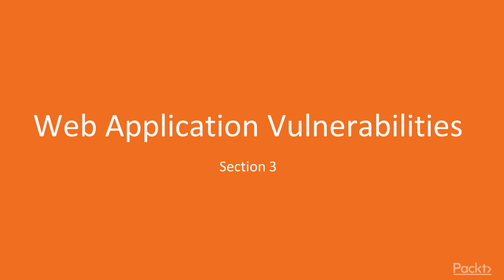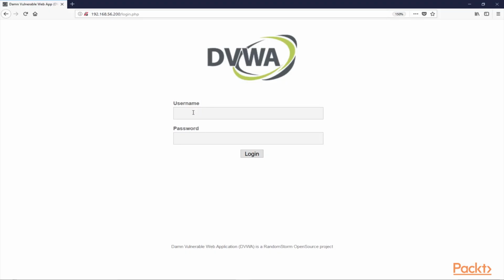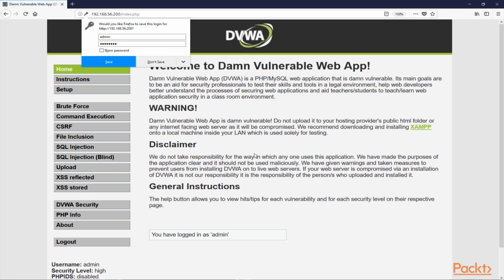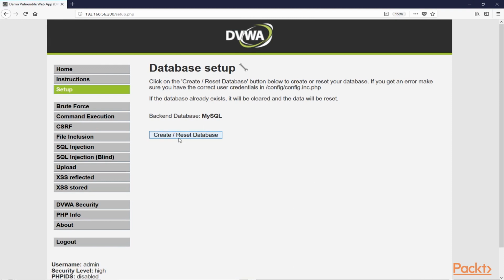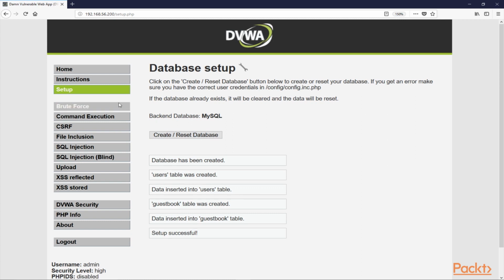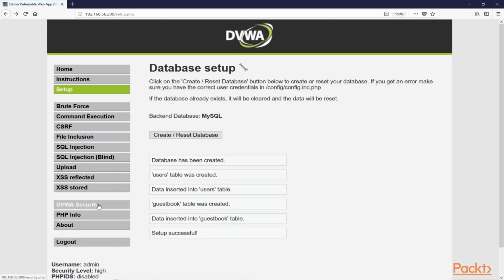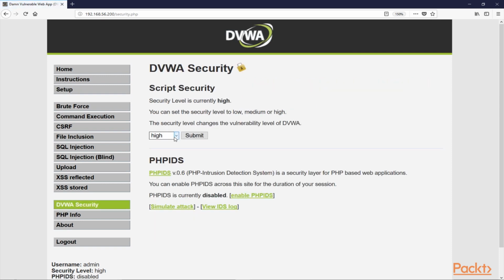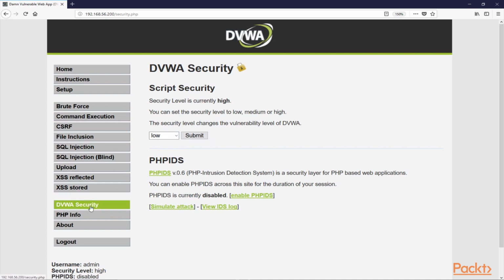Hands-On Web Penetration Testing with Kali Linux: Getting to Know the DVWA Interface|packtpub.com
This video tutorial has been taken from Hands-On Web Penetration Testing with Kali Linux. You can learn more and buy the full video course